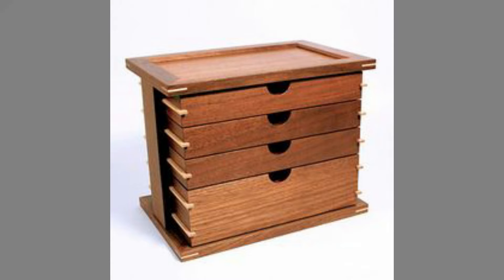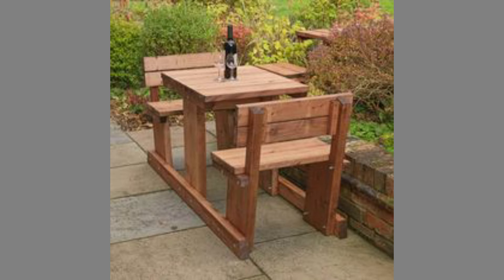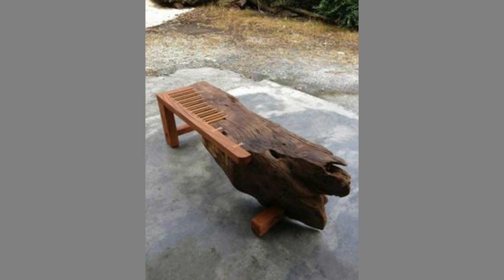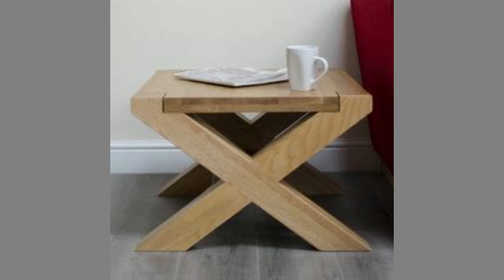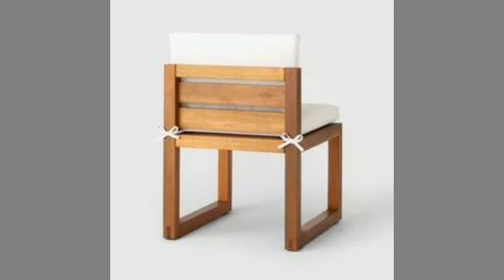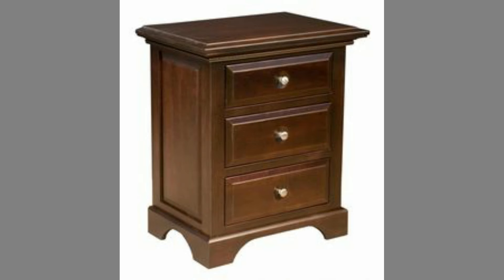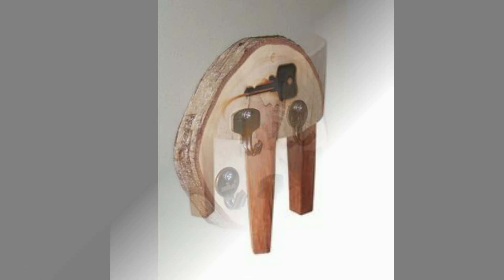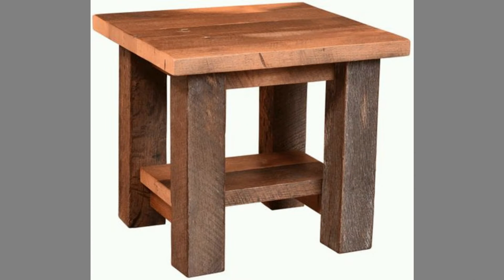Easy scrap wood furniture ideas you can consider making /wood project idea for home interior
Today we will show you a collection of Wooden craft ideas and wood furniture ideas you can consider making /   Wood furniture and wooden decorative pieces ideas / Scrap wood project ideas for your interior design and home decor / simple Wood ideas that you can make to sell and generate income / wood furniture and wooden decorative pieces ideas for your home decor /Woodworking project ideas. Watch these useful wood furniture ideas and some wooden decorative pieces ideas. If you watch the video until the end you will see tons beautiful ideas and get inspiration.